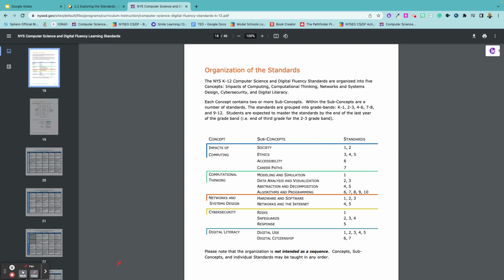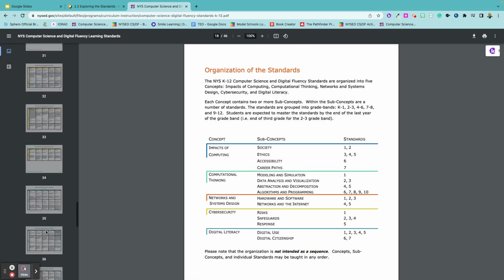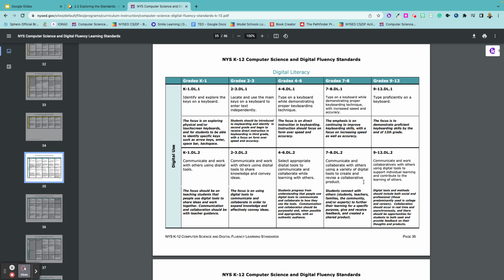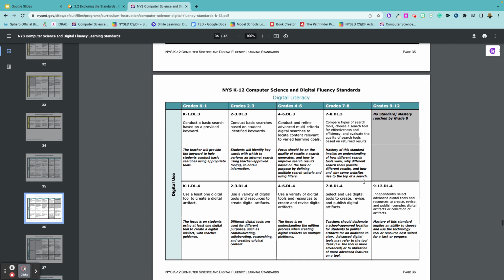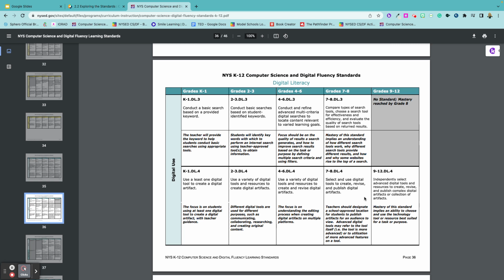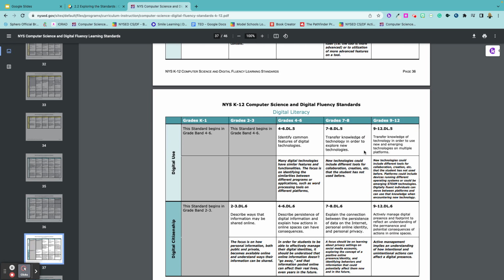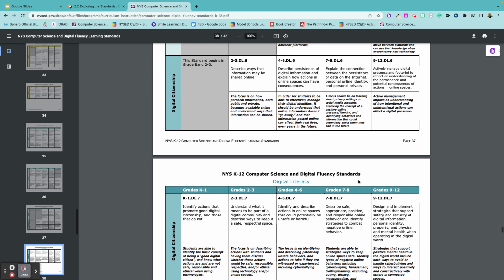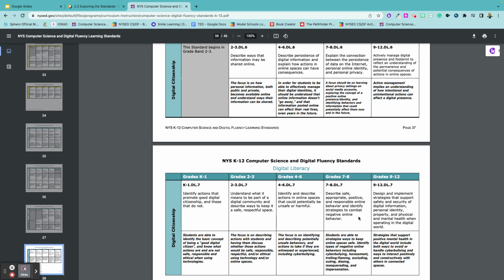NYSED CSDF - Digital Literacy 7-8 Grade Band Overview